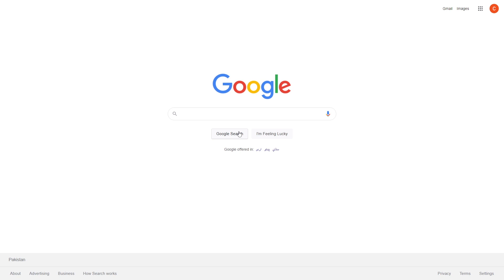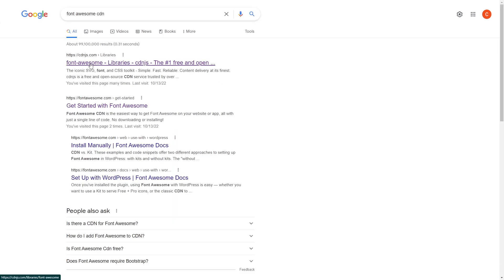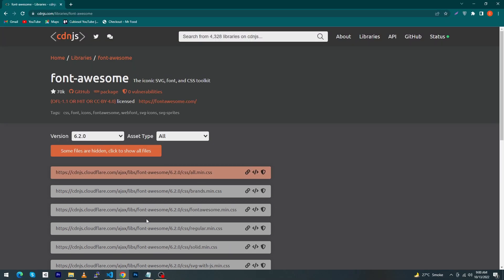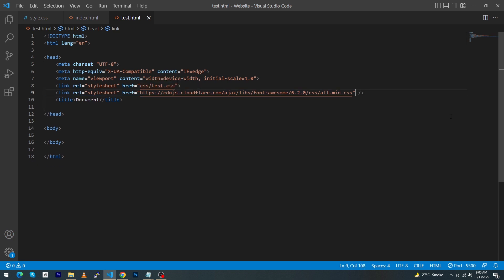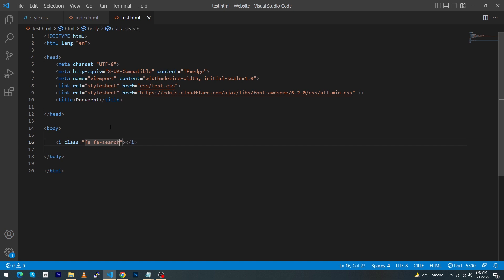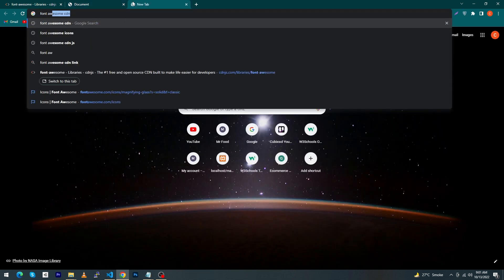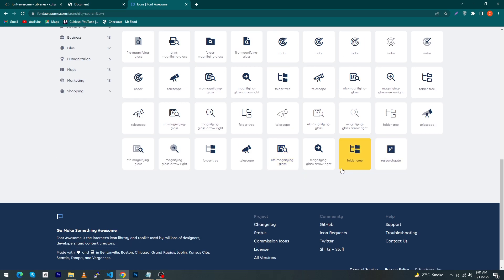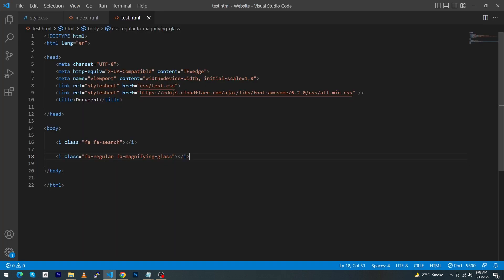How to Use Font Awesome Icon on HTML Website using CDN - Complete Tutorial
How to Use Font Awesome Icons on HTML Website using CDN